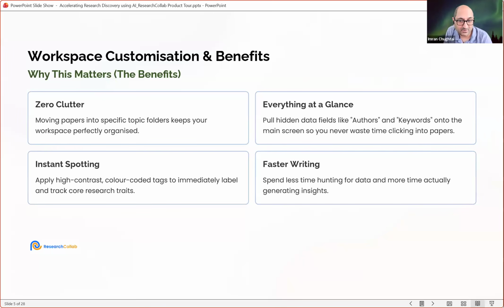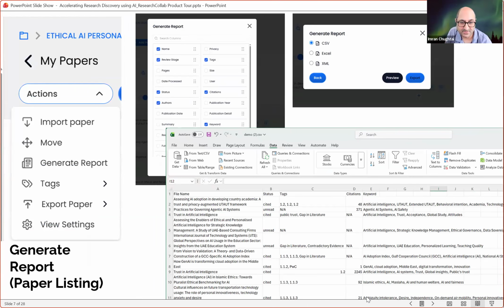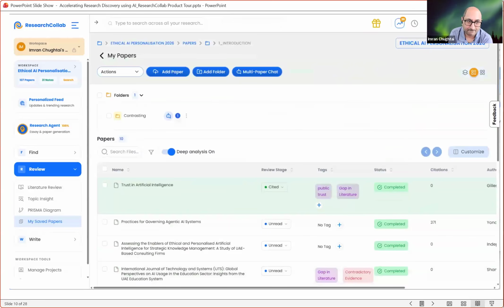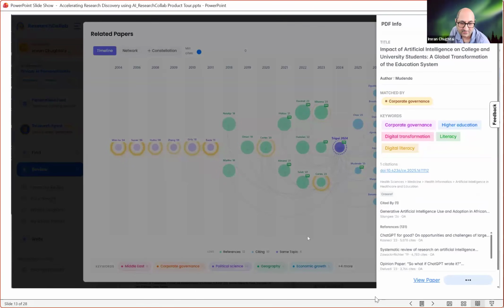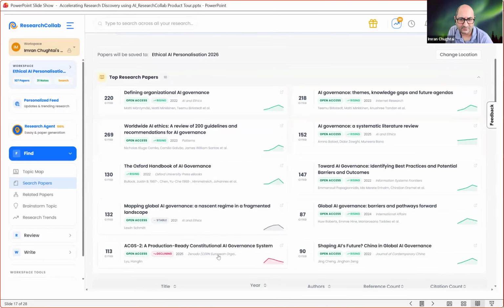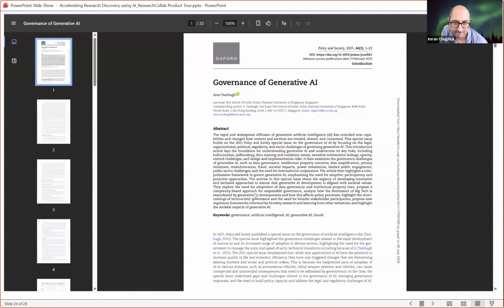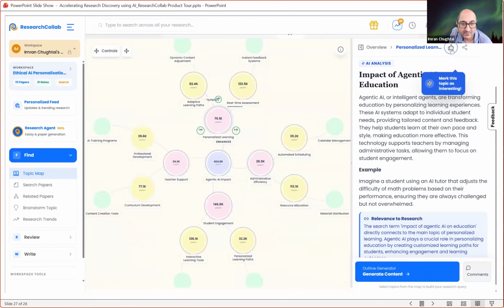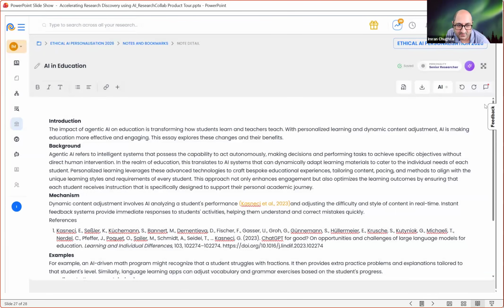Accelerating Research Discovery using AI : ResearchCollab Product Tour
Get a complete overview of the ResearchCollab platform in this quick product walkthrough.

In this video, we'll take you through ResearchCollab's visual-first interface and show you how to navigate the platform with ease. You'll discover how to explore research topics, uncover connections between complex concepts, organize your research, and leverage AI-powered tools to accelerate your research workflow.

Whether you're a student, researcher, or academic, this walkthrough will help you get started with ResearchCollab and make the most of its features.

In this video, you'll learn:

* How to navigate the ResearchCollab platform
* An overview of the visual-first interface
* How to explore and connect research topics
* How ResearchCollab helps streamline the research process
* Key features designed to improve research productivity